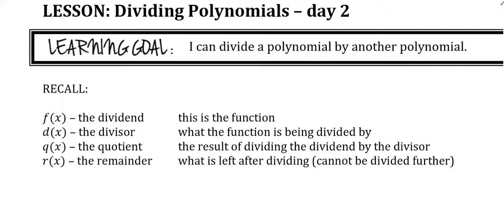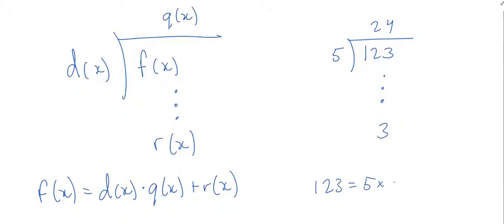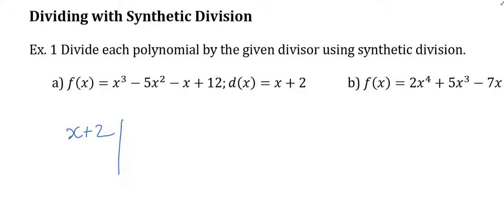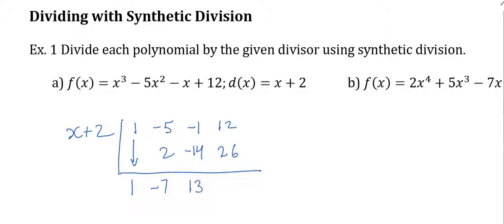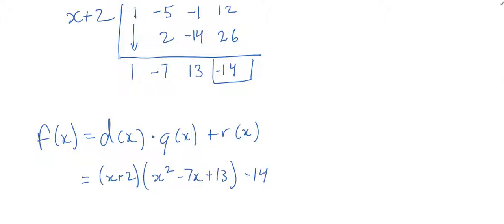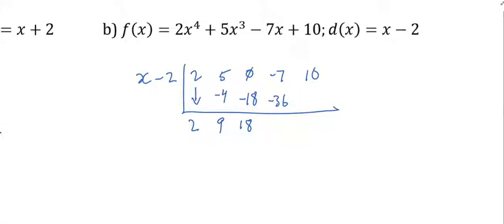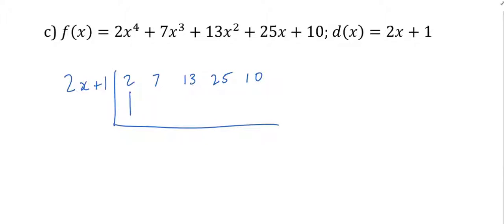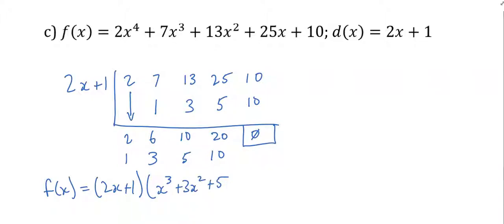Dividing Polynomials with Synthetic Division